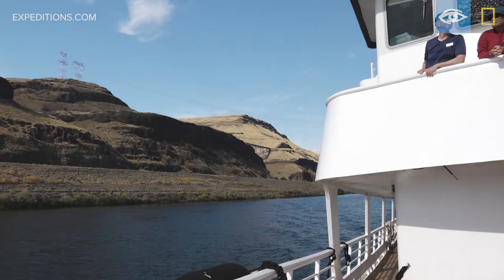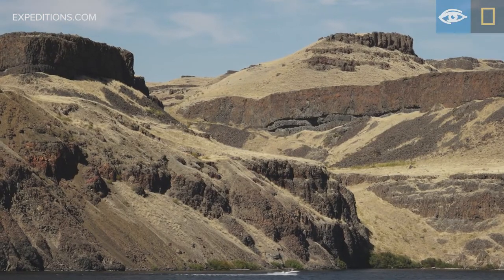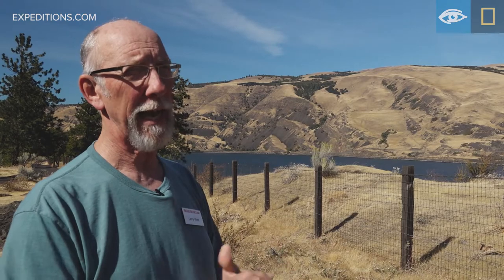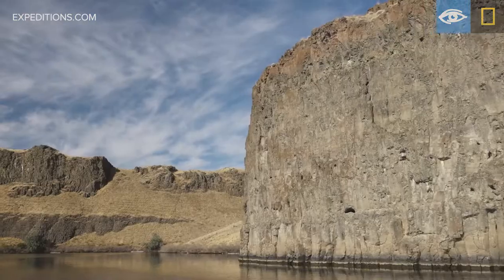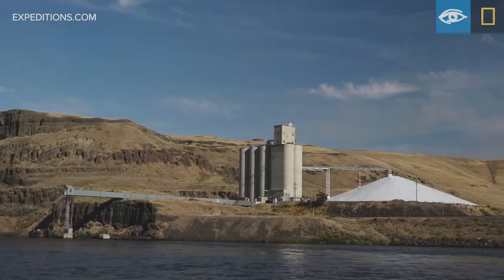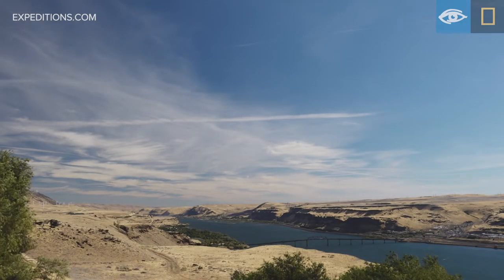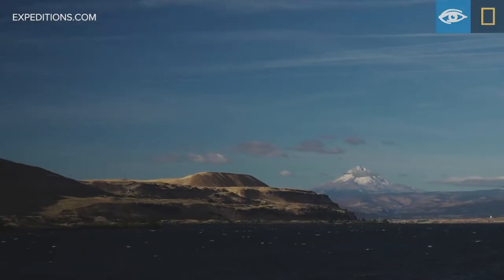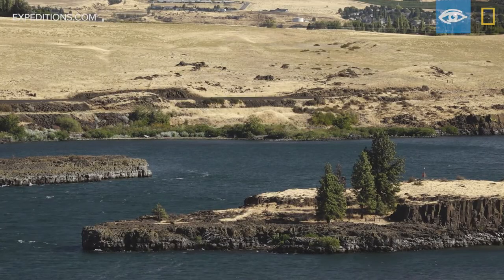Geological History of the Cascades | Pacific Northwest | Lindblad Expeditions-National Geographic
Glacial ice and basalt floods worked together over millions of years to create the unique landscapes of the Columbia River and Cascade Mountains.

Video by James Biscardi aboard the National Geographic Sea Lion in The Dalles, Oregon.